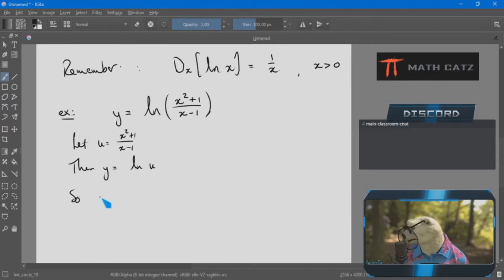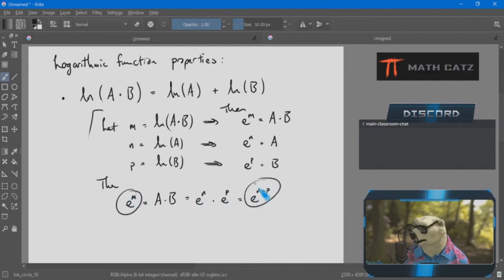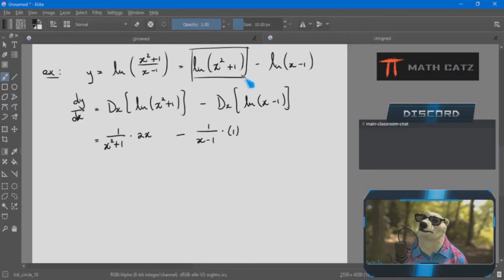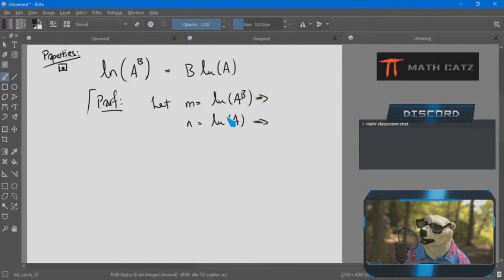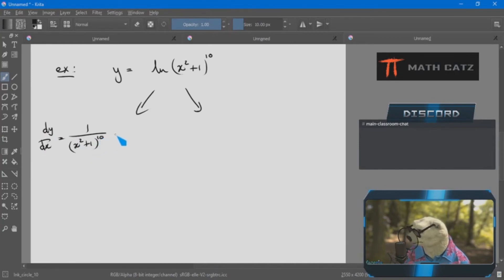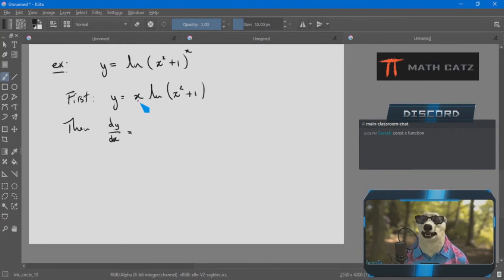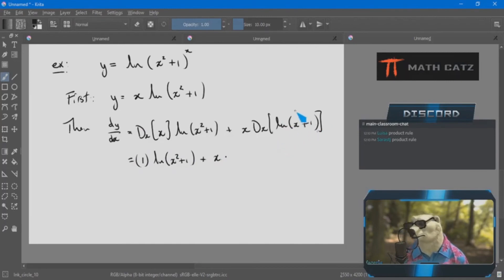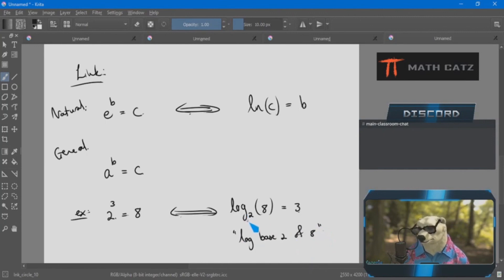12Logarithmic functions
In this video we discuss derivative properties. As always, please leave your feedback.